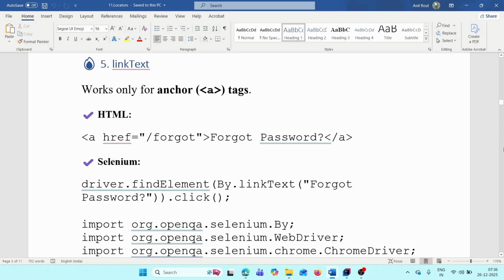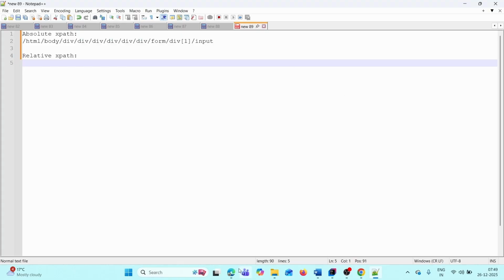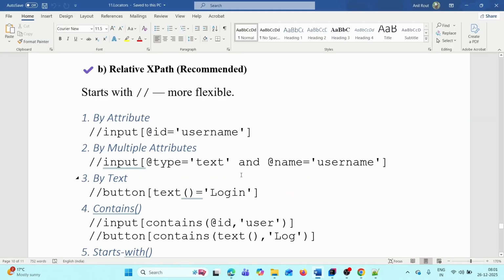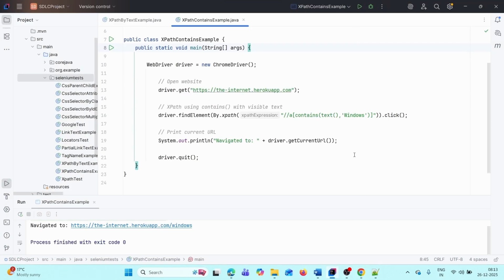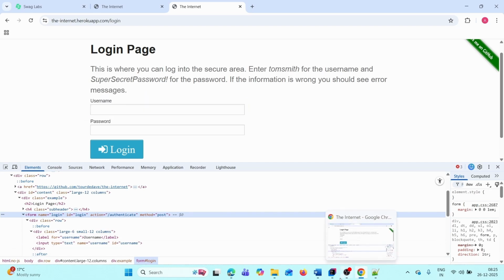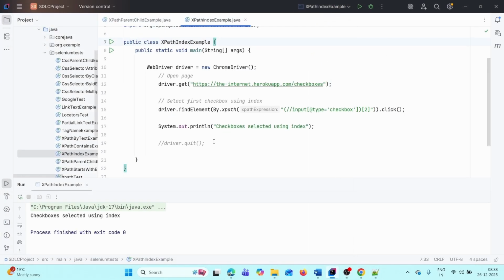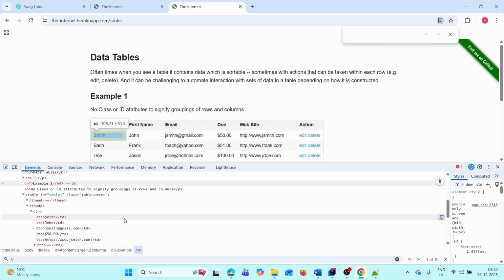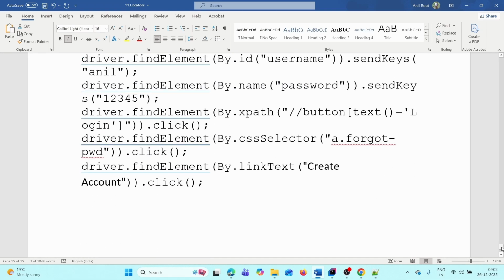XPath Locator in Selenium Explained | Absolute & Relative XPath with Real Examples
📌 Video Description (SEO Friendly)

In this video, you will learn Selenium XPath Tutorial with real-time Java examples, focusing on the most important concept:

✅ Absolute XPath
✅ Relative XPath

XPath is one of the most powerful and frequently used locators in Selenium WebDriver, especially when ID or Name is not available. This tutorial explains how Absolute and Relative XPath work, their differences, and which one to use in real projects.

🔹 Topics covered in this video:

What is XPath in Selenium?

Absolute XPath explained with example

Relative XPath explained with example

Difference between Absolute vs Relative XPath

Best practices for writing XPath

Common XPath mistakes to avoid

Selenium XPath interview tips

Selenium beginners

Java automation engineers

Selenium interview aspirants

📘 Tech Stack Used:
Java | Selenium WebDriver | IntelliJ IDEA | Maven